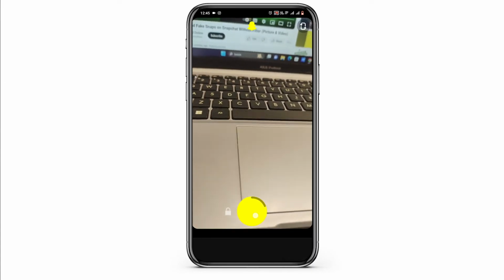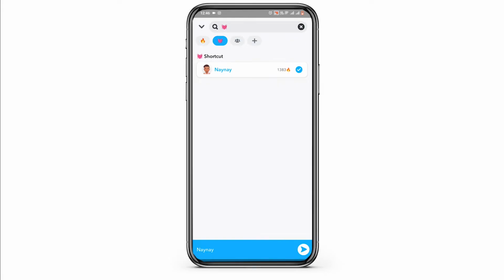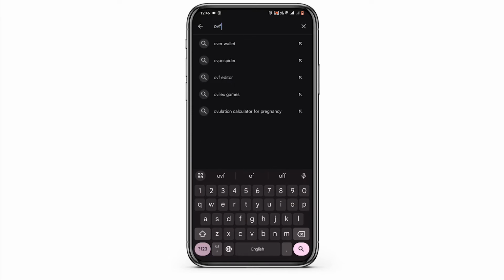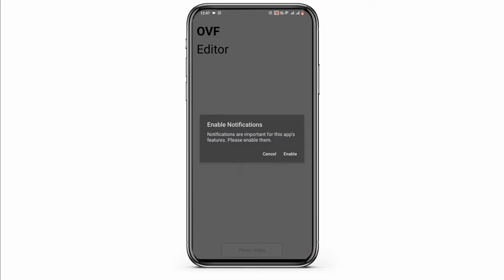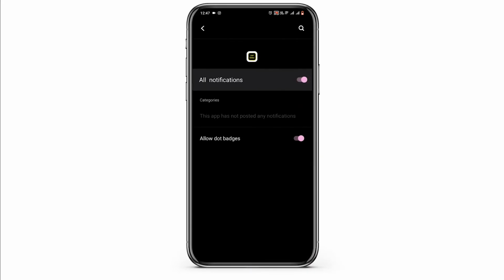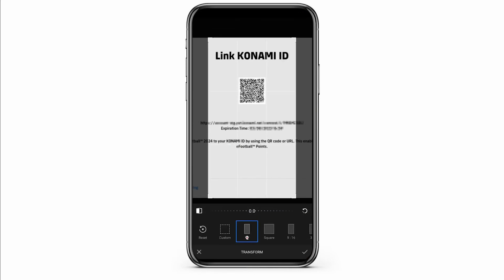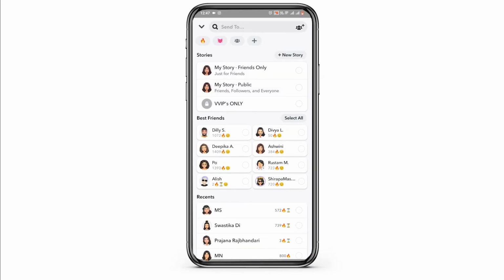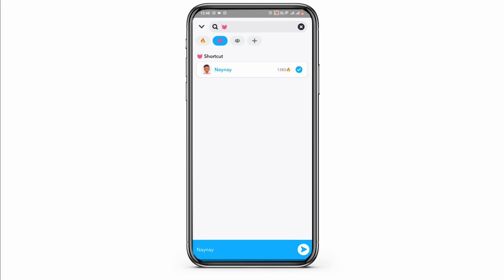How to Send Fake Snaps on Snapchat Without Filter - Easy (2025)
Looking to send fake snaps on Snapchat without using filters? While Snapchat does not have a built-in feature to send fake snaps without filters, you can create simulated snaps using your device's camera or by editing existing photos. This guide provides simple steps to capture or select a photo, add text or emojis, and send it to your friends on Snapchat, offering a fun and creative way to interact without relying on filters.

In this guide:
0:00 - Introduction
0:05 - How to Send Fake Snaps on Snapchat Without Filters - Easy (2024 Guide)

Discover how to create and send fake snaps on Snapchat without using filters. Follow these easy steps to capture or select a photo, add text or emojis to simulate a snap, and send it to your friends, allowing you to engage in fun and creative interactions without relying on filters.

Enjoy sending customized and creative snaps to your friends on Snapchat with these simple techniques!